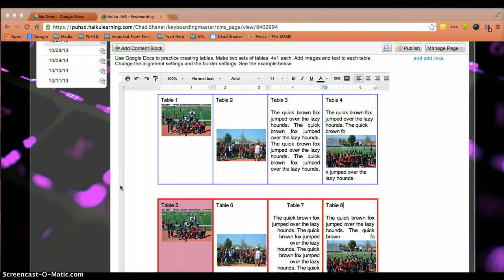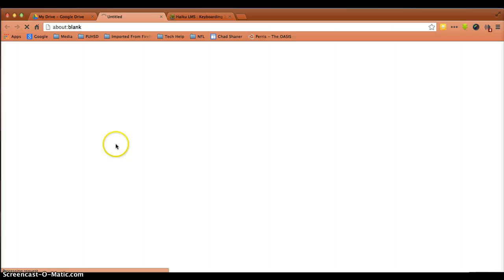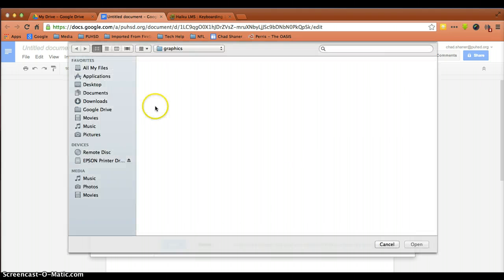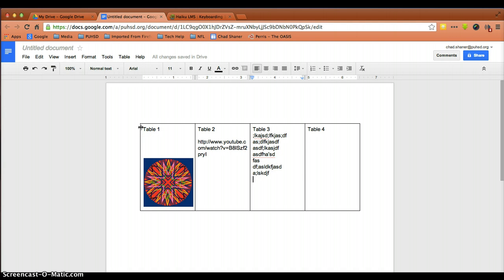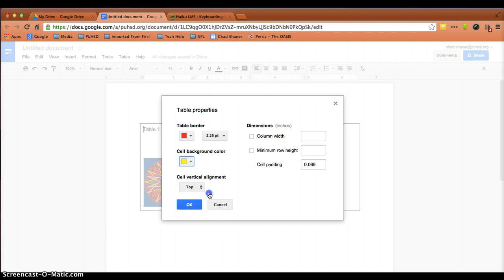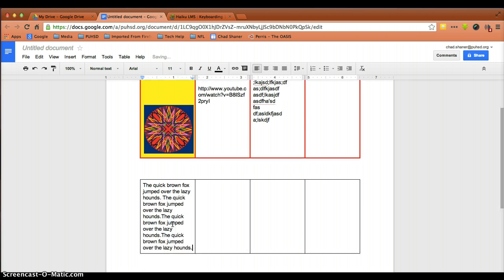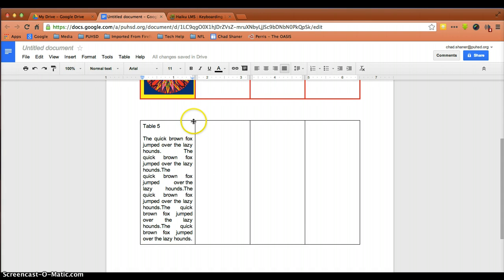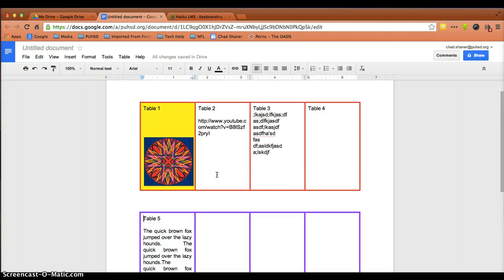Keyboarding 10/7/13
Keyboarding lesson: creating tables in Google Docs.